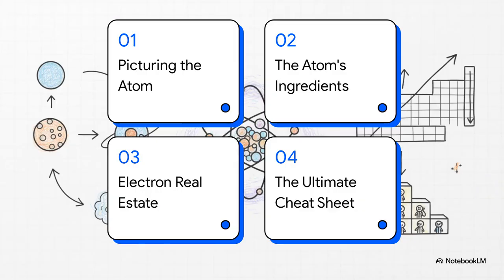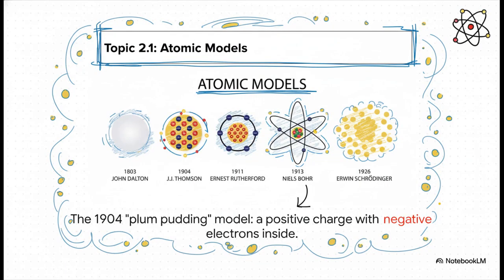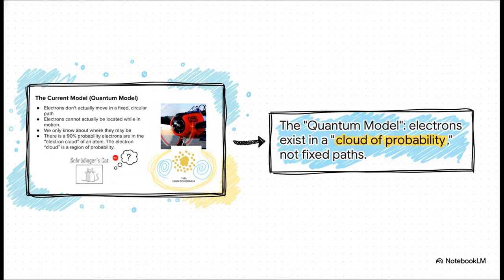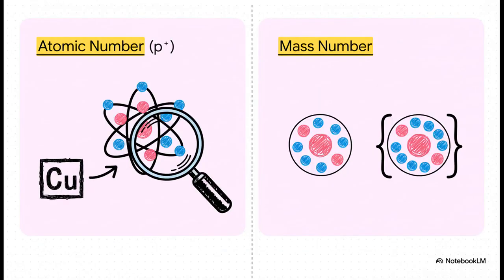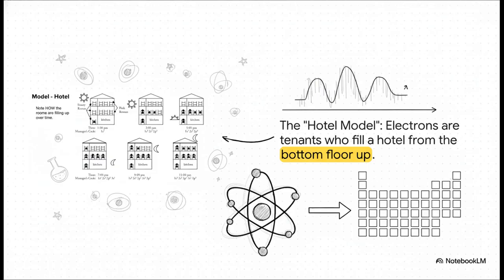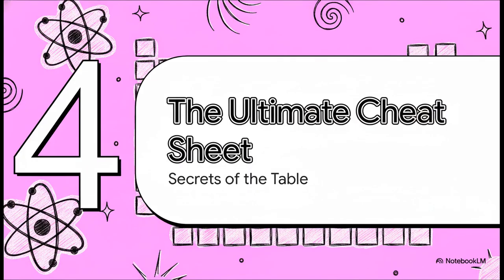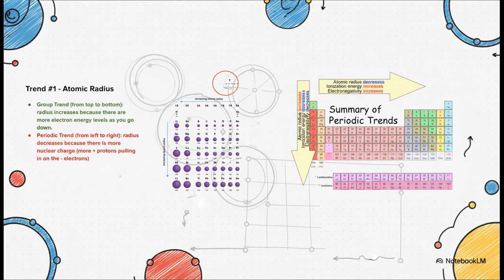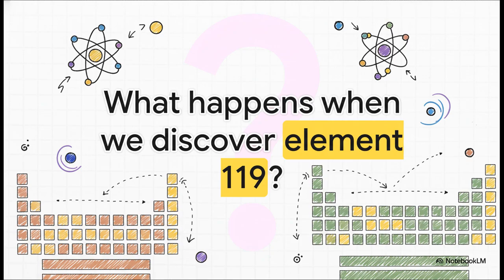The Building Blocks of Everything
From the history of the atom to the periodic trends, this video will cover all you need to know for the atom and periodic table in high school chemistry.